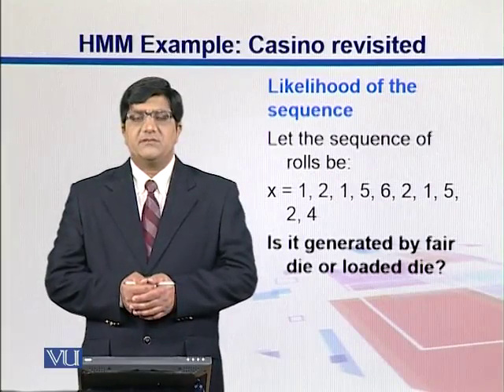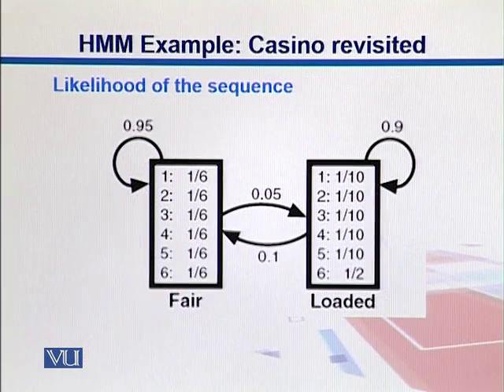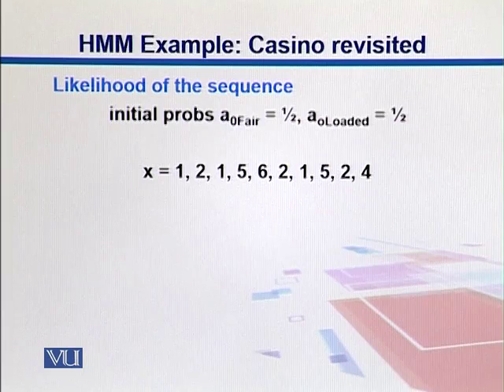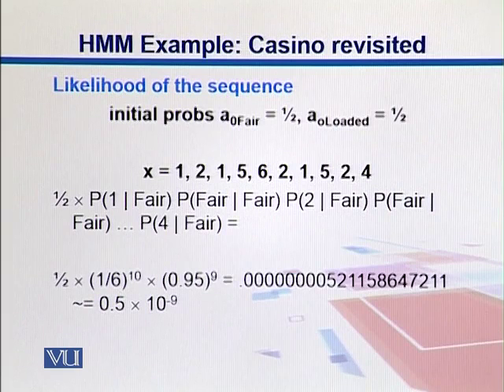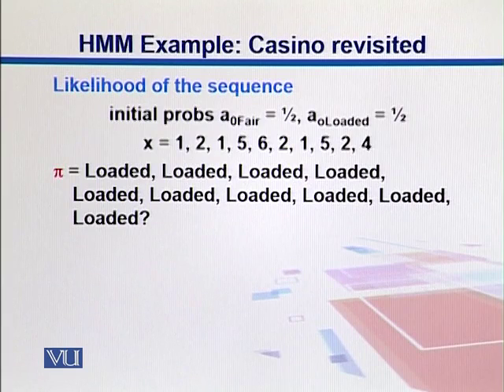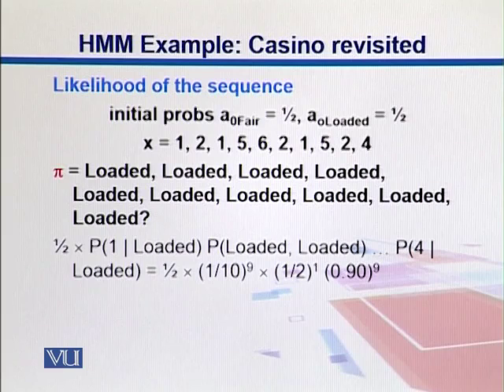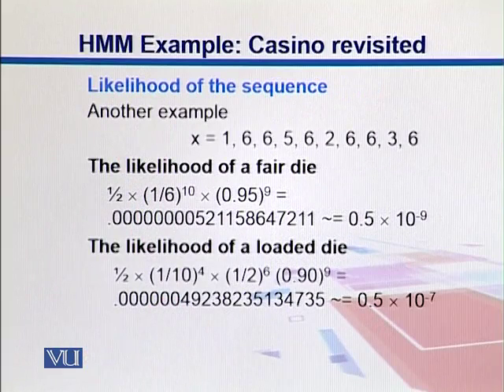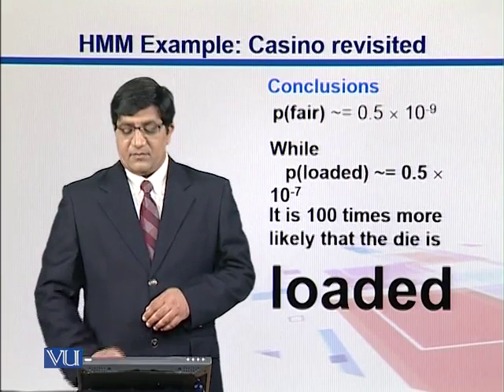BIF733_Topic152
Topic: 152 - HMM Example Casino Revisited